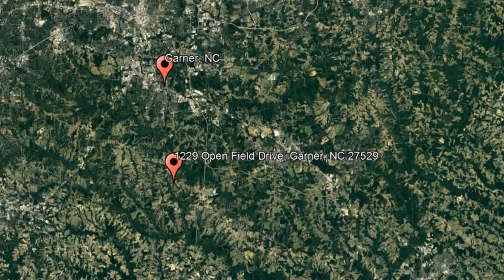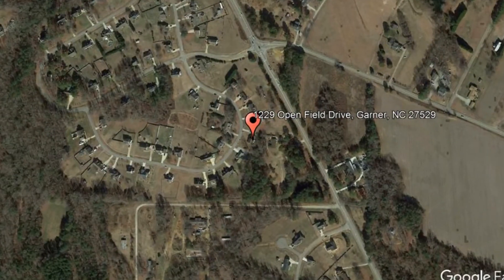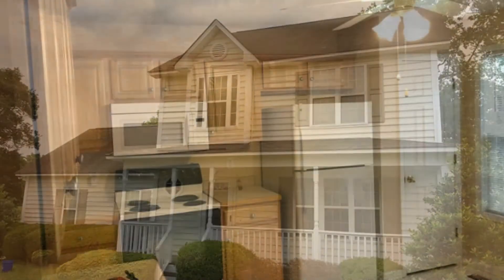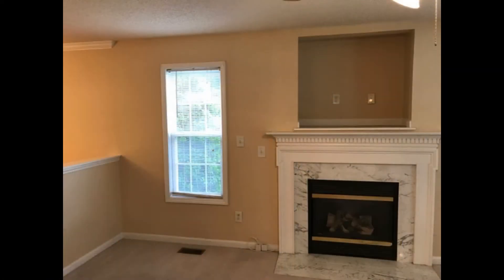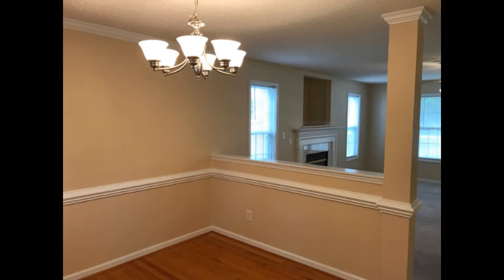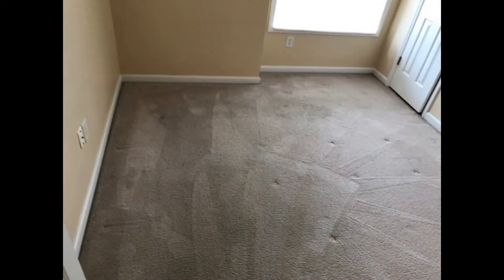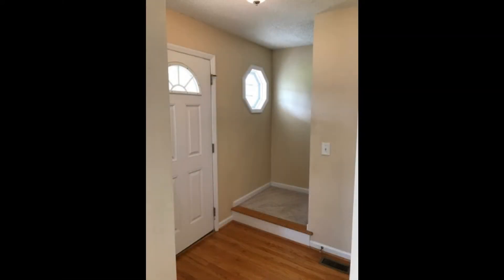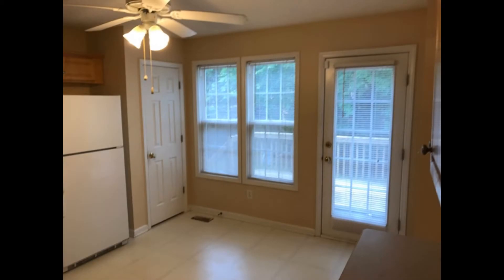Garner House Rentals 3BR/2.5BA by Garner Property Management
Check out this virtual tour of 1229 Open Field Drive, Garner, NC 27529 by the leader in GarnerPropertyManagement company--Fox Rental Management.

One of our GarnerHouseRentals is located at 1229 Open Field Drive, Garner, NC 27529. This is a great 3-bedroom, 2.5-bathroom home on a large lot. It features a beautiful kitchen with tons of cabinets for storage. The gorgeous family room has a fireplace and right next to it is the formal dining area with hardwood floor. The bedrooms have carpeted floors and windows that let in natural light. This home also includes a front porch, a walk-in closet, garage, and a back deck perfect for relaxation. Quite a steal, isn’t it?

Is this your next home? Make one of our Garner house rentals yours today and call our leasing team! We're open days, evenings, and weekends! Or, share our Garner homes for rent video to your family and friends!

A Garner property management company like Fox Rental Management offers convenient solutions to any rental concerns. You can conveniently pay rent online, submit maintenance tickets through our tenant portal, and have access to 24/7 emergency repair services. And since we only have professional Garner property managers in our team--you know the property you're renting is well-looked after! Rent from Fox Rental Management today and experience true professional property management in Garner services!